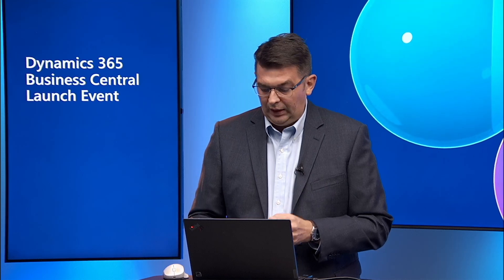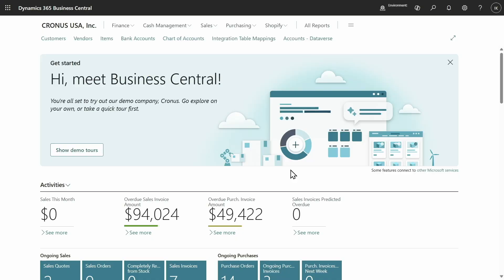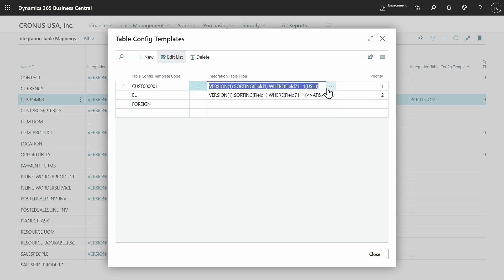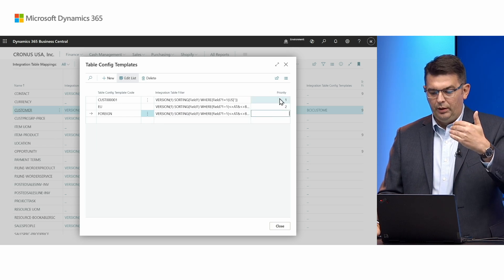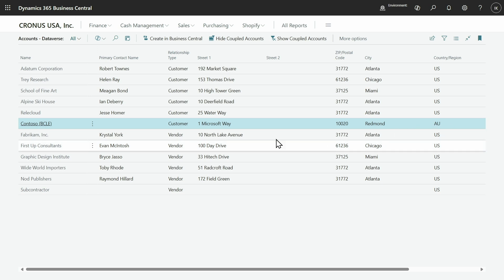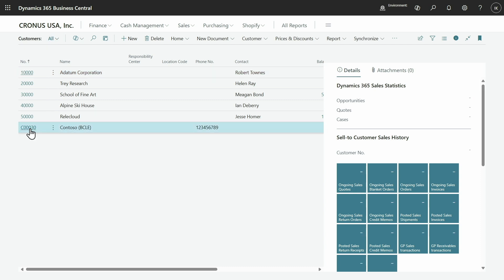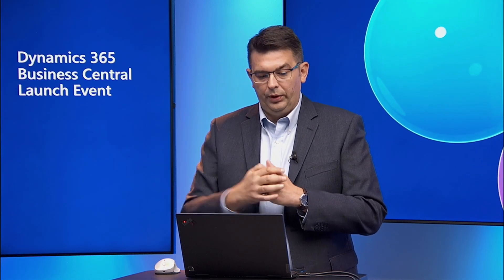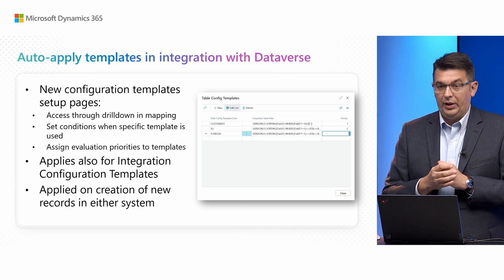What's new: Auto-applying templates in integration with Dataverse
Learn how to configure templates for integration with Dataverse. We will set up out-of-the-box and manual integration table mappings to automatically apply different configuration templates based on various conditions for data coming to and from Business Central.

0.00 Introduction
0.01 Auto-applying templates in integration with Dataverse